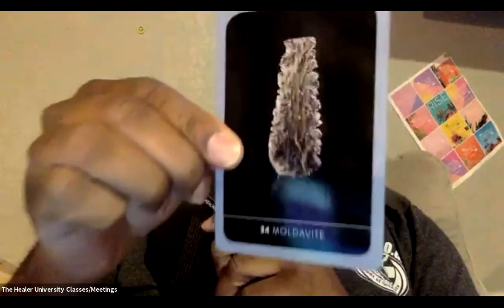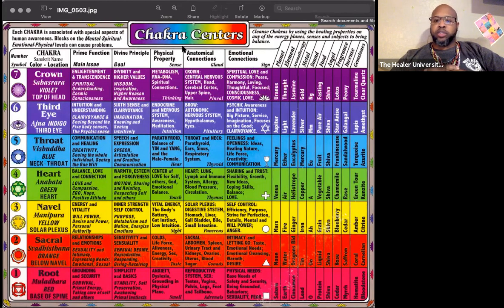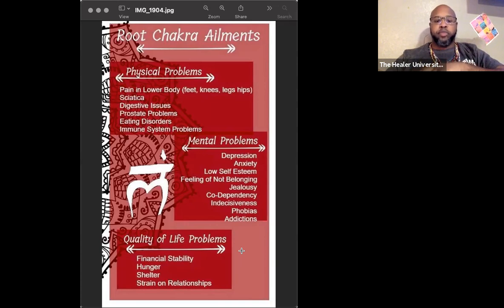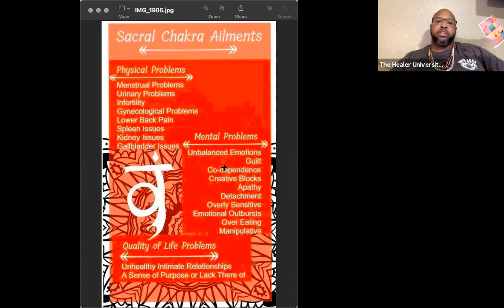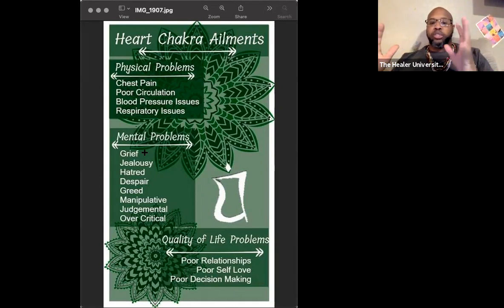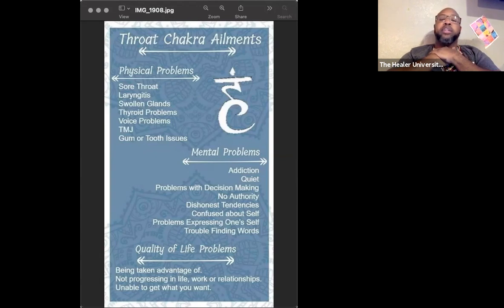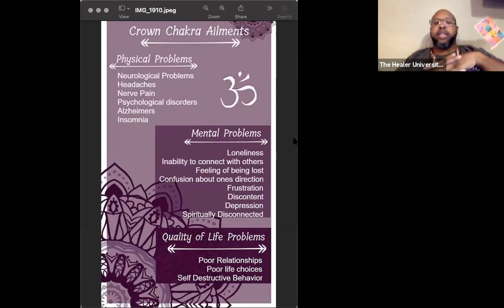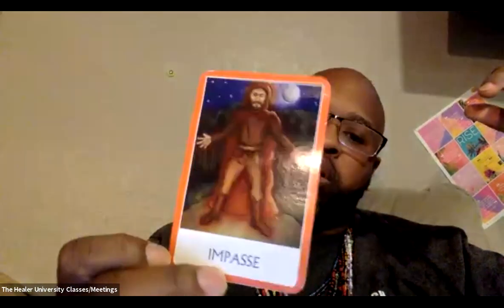Healing Chakras with your hands and intentions